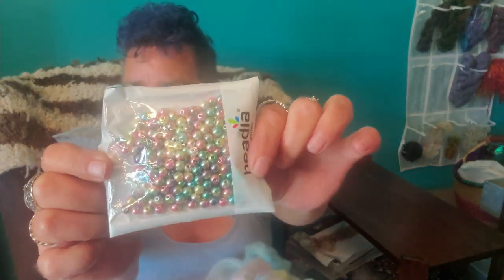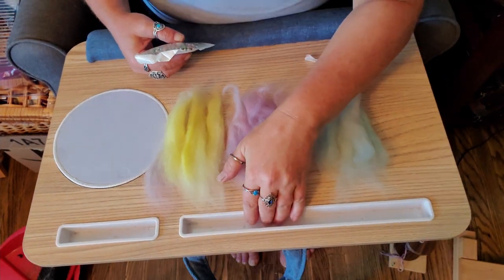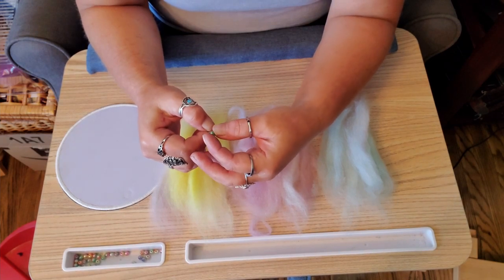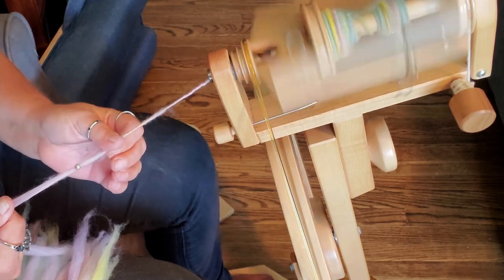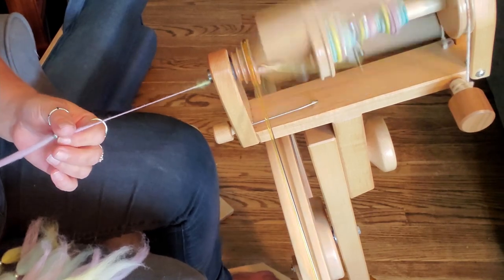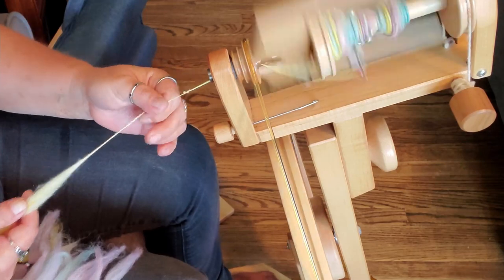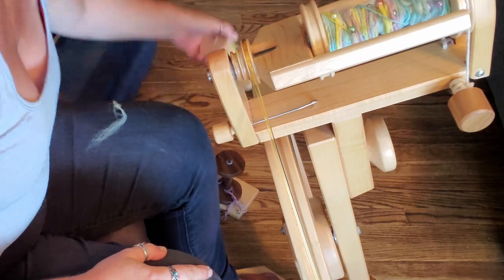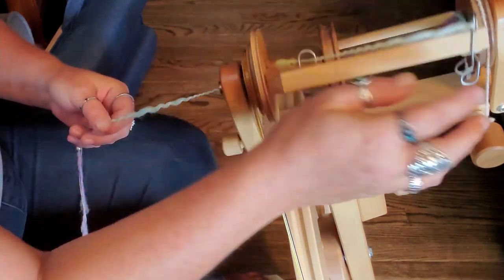Spinning With Beads!